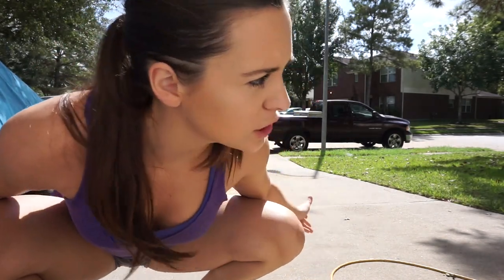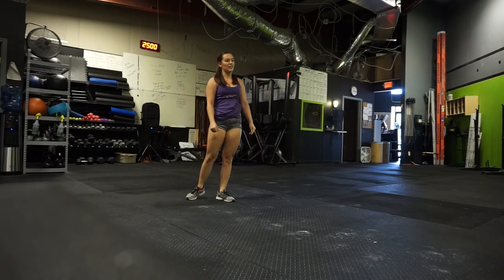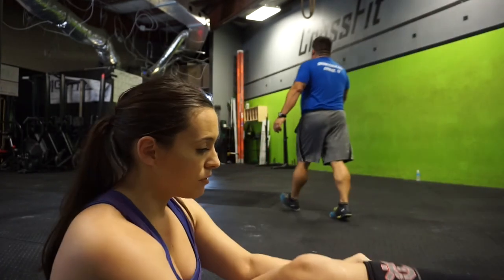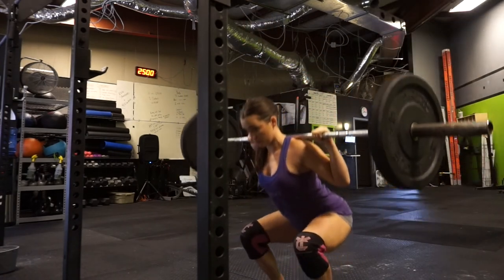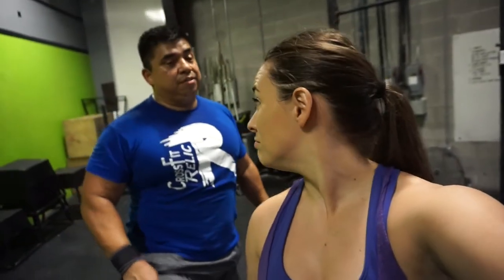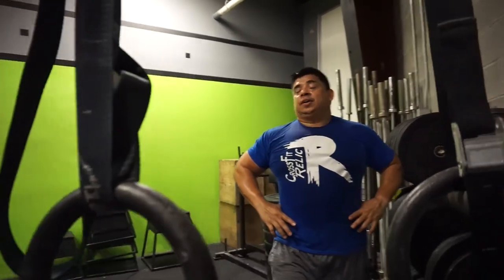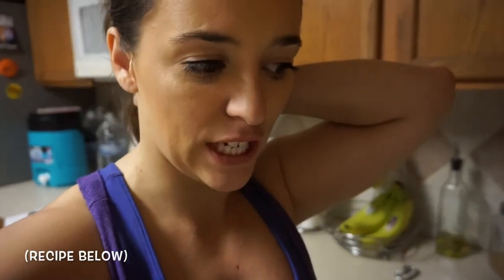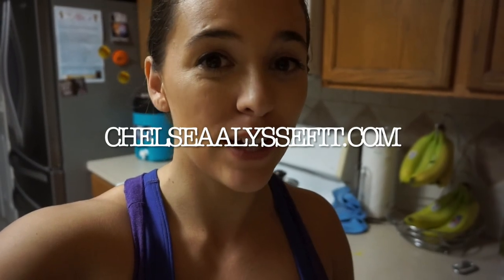Am I doing this right? Training & Dinner Idea!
Chicken Soup Crockpot Recipe...
1 package of chicken breast (mine was 5.6 lb)
1.8 cups of Sweet Golden corn, no salt added (kroger)
1.8 cups of dark red kidney beans (kroger)
2.5 cups of original diced tomatoes & green chilies (rotel)
1.8 cups of canned diced tomatoes with jalapeños (kroger)
1.2 cups of campbell's condensed chicken broth
7 SERVINGS MACROS = 470kcal 9g fat, 21g carbs, and 72g protein

Welcome to my journey! Check out the links below to see more of me.

M0RE CHELSEA:
W E B S I T E : chelseaalyssefit.com